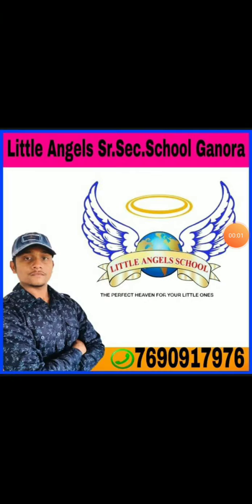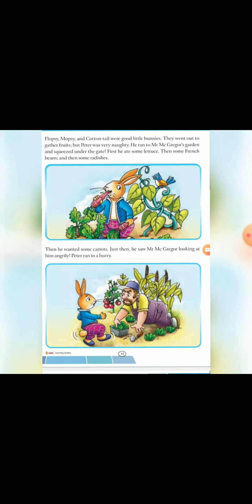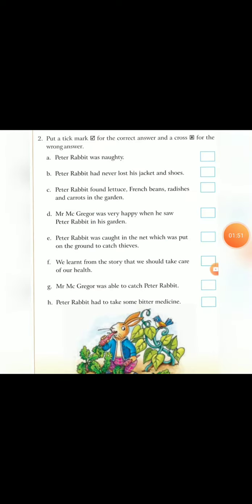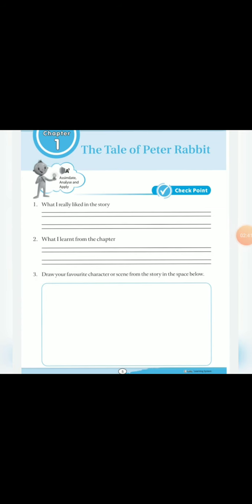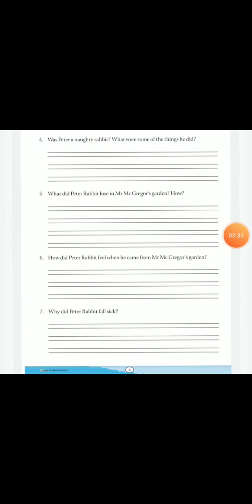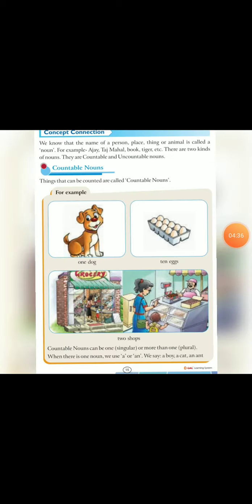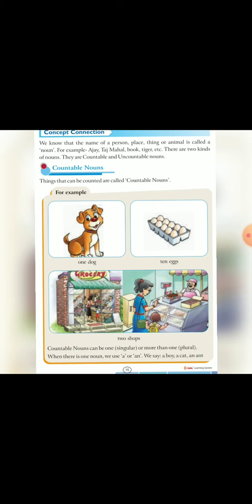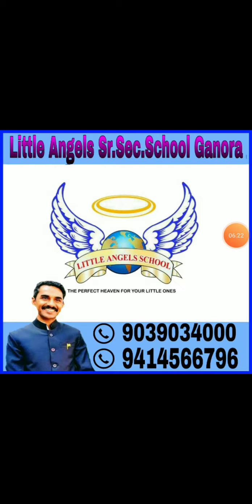Class-3rd || English || The Tale of Peter Rabbit || Part-2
Class-3rd
Chapter-1
Alphabet Song